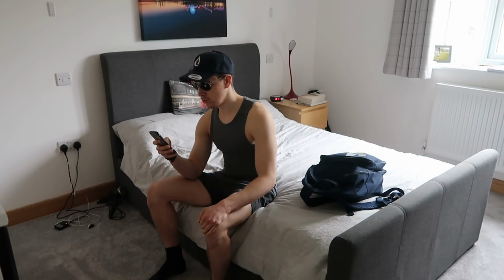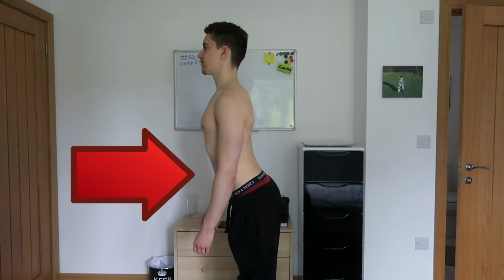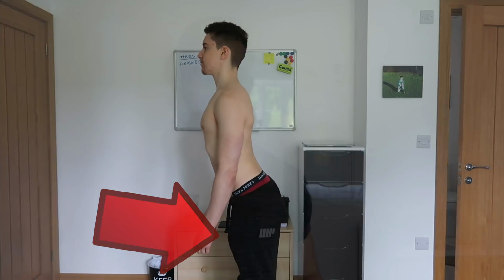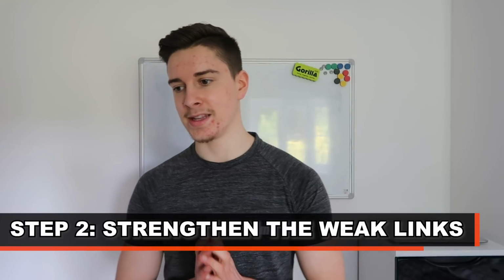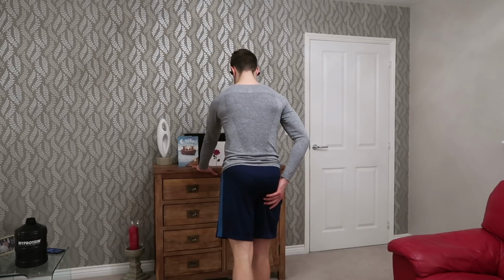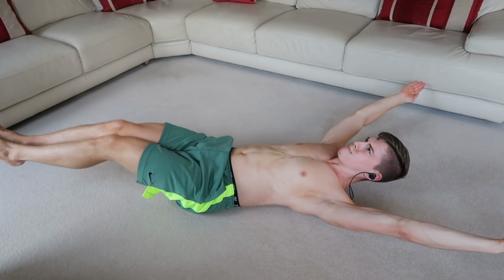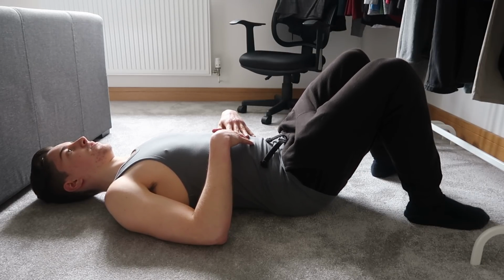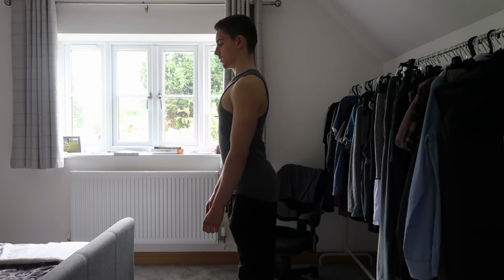How I Fixed Anterior Pelvic Tilt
How I Fixed Anterior Pelvic Tilt - Suffering from anterior pelvic tilt is a pain in the butt, so in today's video, I share with you how I managed to fix anterior pelvic tilt through my top 4 strategies to do so. ENJOY!

🔥 CALISTHENICS EQUIPMENT I RECOMMEND 🔥

➡️ DOOR PULL UP BAR

➡️ GYMNASTIC RINGS

➡️ WEIGHT VEST

➡️ ADJUSTABLE DUMBBELLS

➡️ FOAM ROLLER

➡️ JUMP ROPE

➡️ PULL UP STAND